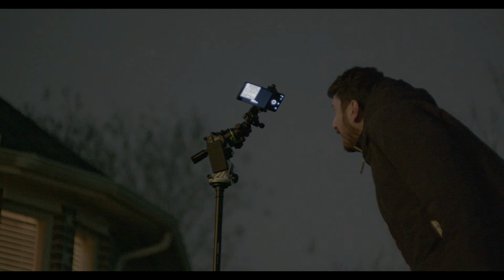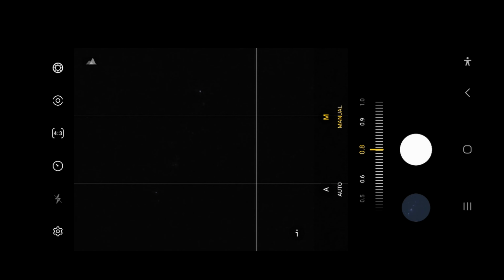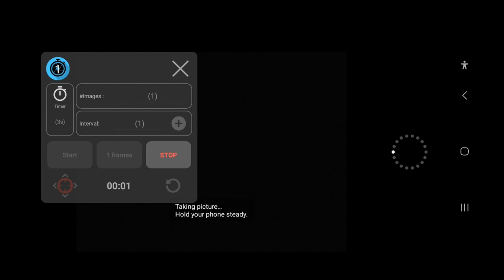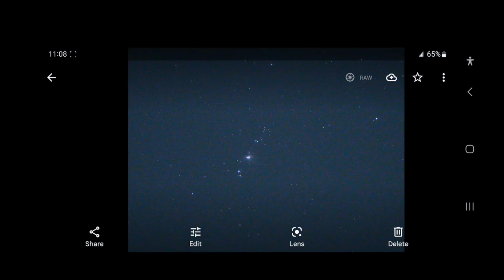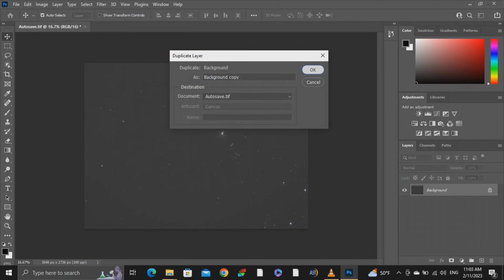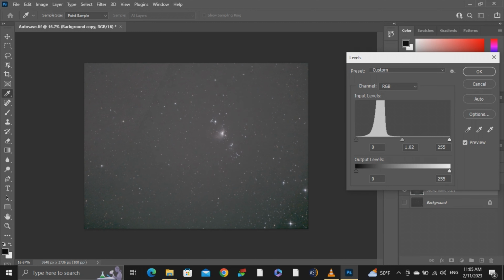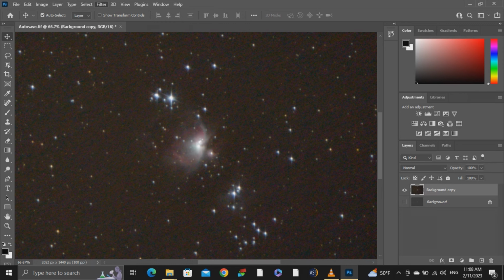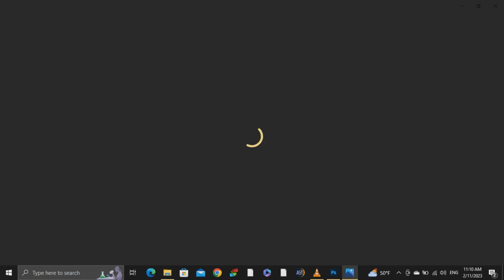Deep Sky Astrophotography / Smartphone on a Star Tracker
SKY WATCHER STAR TRACKER (SAM)

SAMSUNG GALAXY PHONES WITH 10X OPTICAL CAMERA:
GALAXY S23 ULTRA
GALAXY S22 ULTRA
GALAXY S21 ULTRA

ANDROID'S PRO PHOTOGRAPHY MODE and FULL MANUAL CONTROL:
Galaxy s21, s22 and s23 Ultra's 10x Cameras are identical so results will be similar.
I have been using my android smartphones for nightscape pictures, nightscape time lapses and Milky Way Galaxy
pictures last 4 years because Android Camera app is
allowing you to get full control over phone's all cameras, just
like any other professional digital cameras.
Making "Long Exposure Photography" for up to 30 seconds for each individual cameras on your phone in "PRO MODE". Besides that you can also take RAW images with Android phones which allows you to even stack for deep sky astrophotography. Most high end Android Phones manufactured between 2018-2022 will have the Pro Mode in your Google Camera App without needing an additional camera app.

IPHONE
I have tried the same with an iphone 13 Pro Max but the problem was, you can't actually use the iphone's camera manually. Everything is calculated with Al and it wont allow you to control your ISO, Shutter Speed and Aperture manually even with the night mode. For astrophotography you need to able manually control your ISO, Shutter Speed, Aperture Control. I don't know if there is any additional app that gives you full manual control of an iphone camera, that might work too.